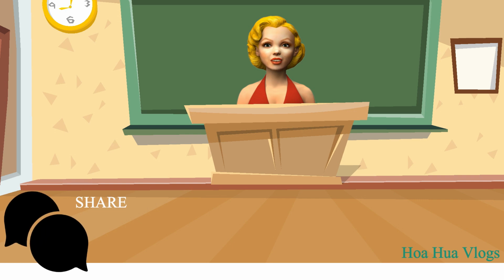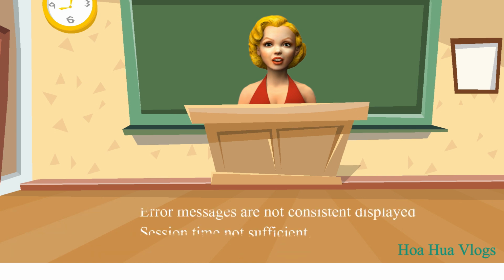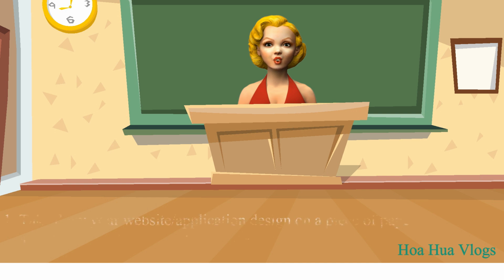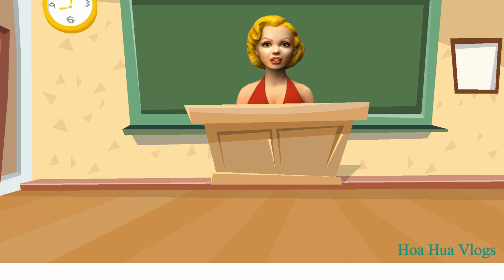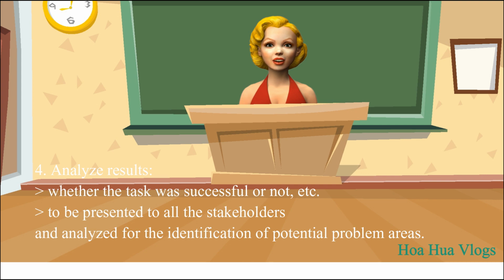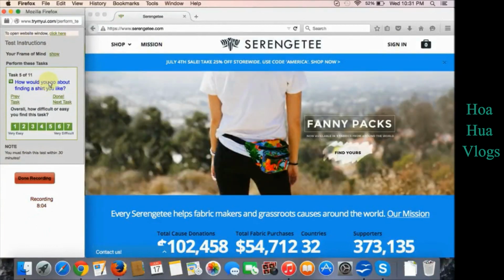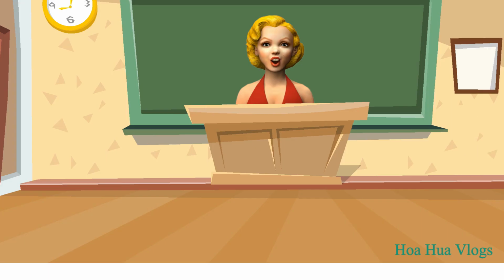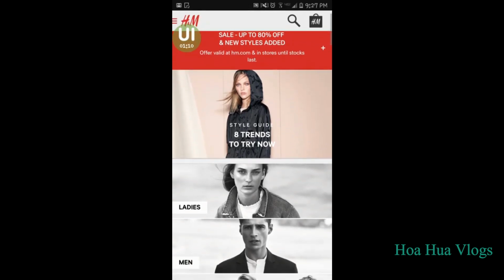How to do Usability testing? Bug & Examples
Hoa Hua Vlogs would like to share you about 'How to do Usability Testing?